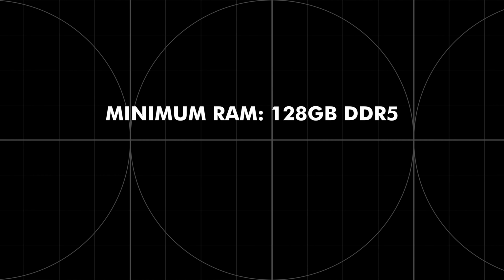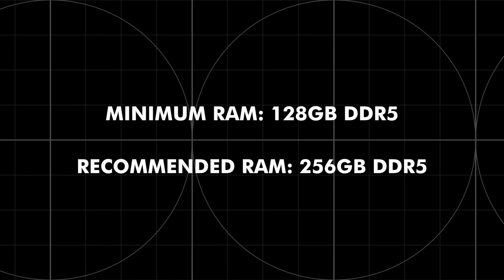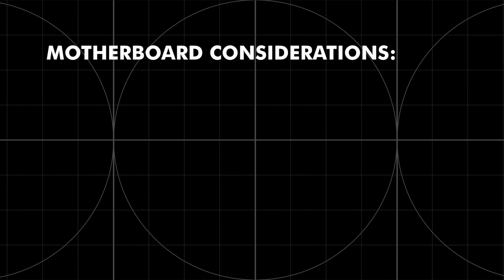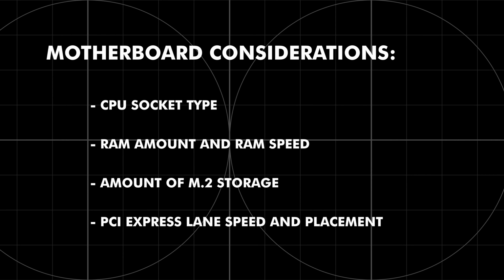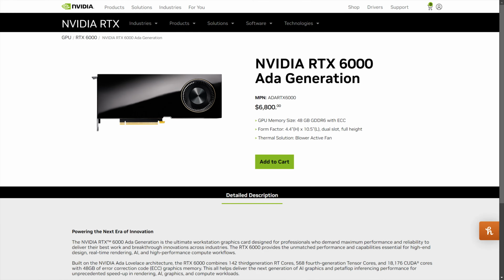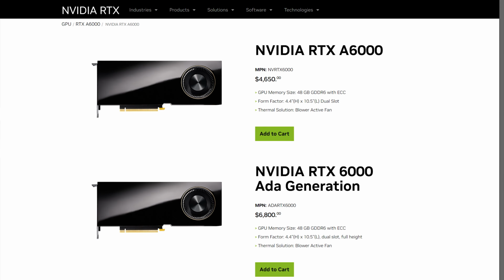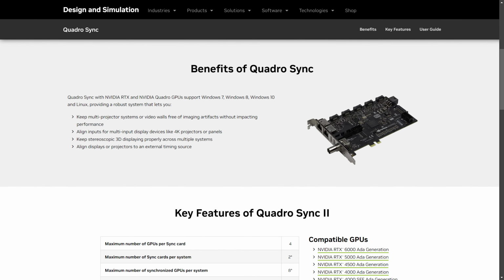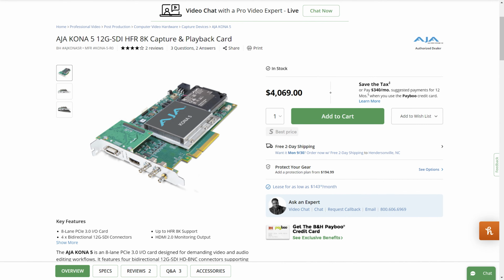Render Nodes Explained: Build Your Own Setup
Today, we're defining what a render node is, how it works, and some recommended specs/hardware if you want to build your own.